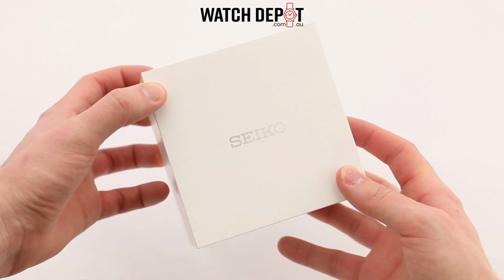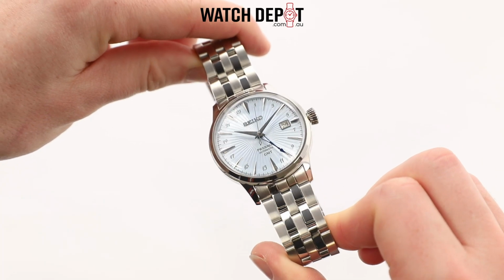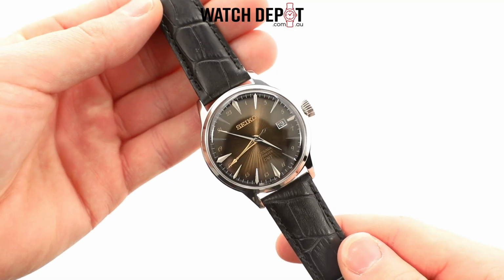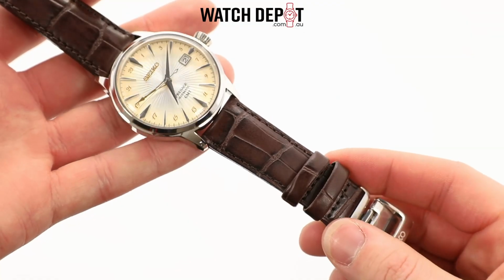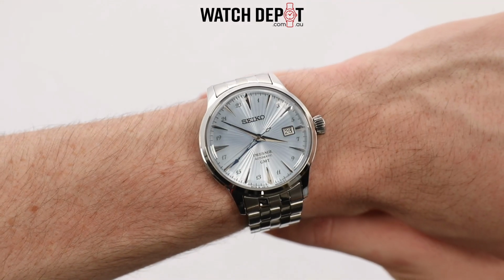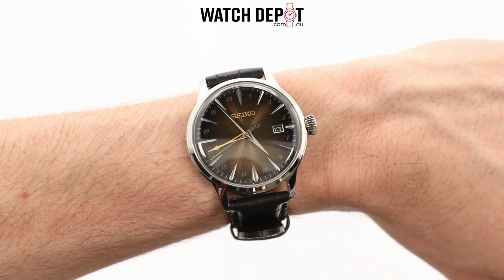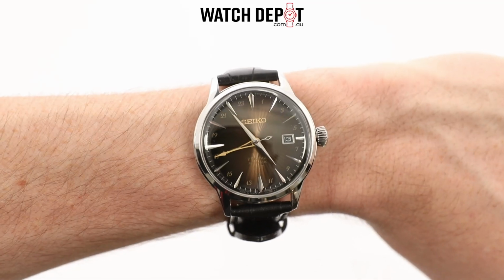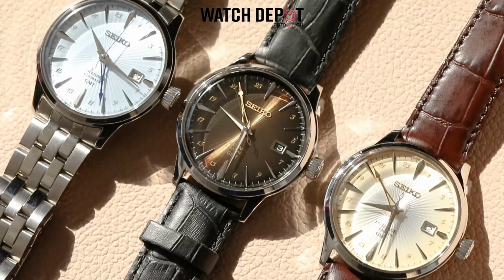Unboxing the NEW Seiko Presage GMTs | Rich, Colourful Dials!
The Presage Cocktail Time models now come with a GMT hand, allowing you to track a second time zone. Available in three NEW dials, there’s something for everyone.

SSK041J, SSK037J, SSK039J